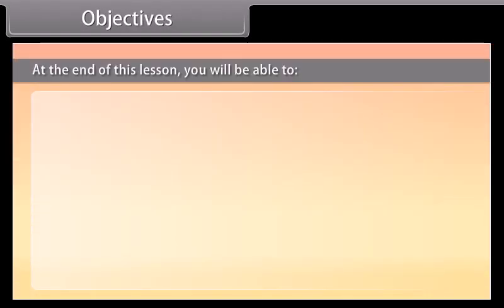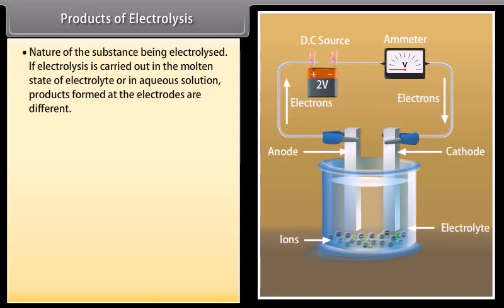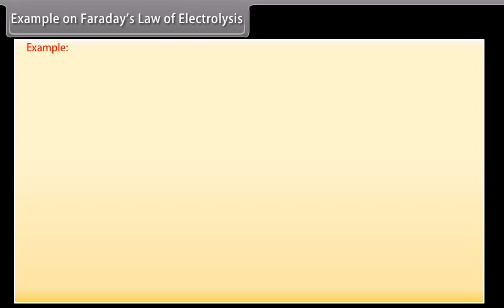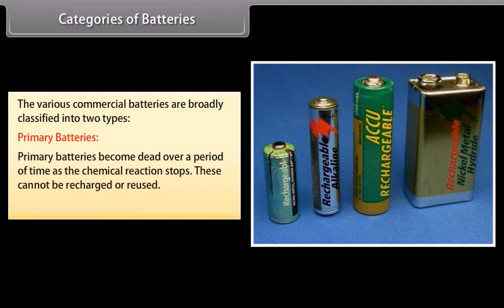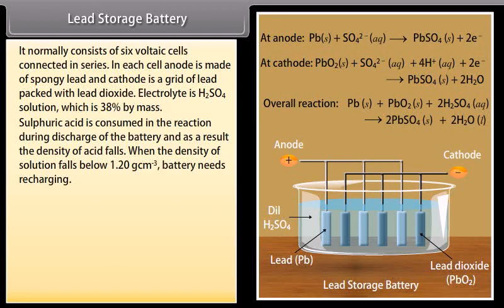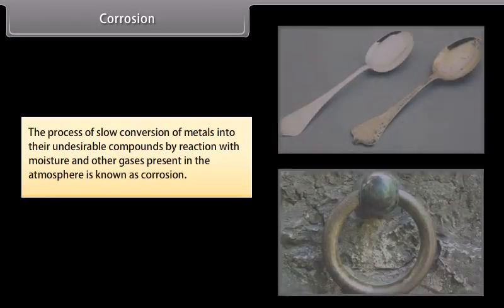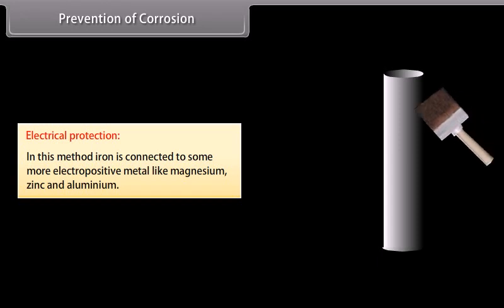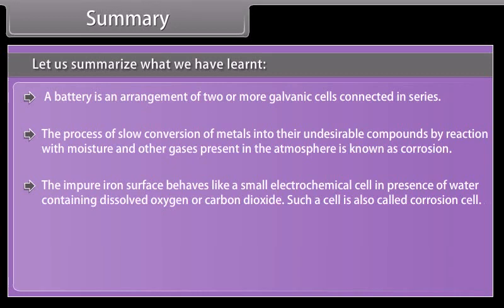Class 12, Chemistry, Electrochemistry II